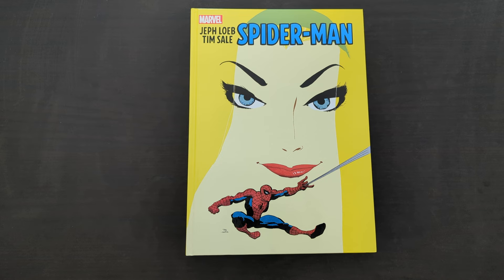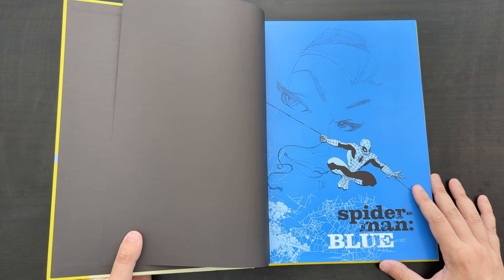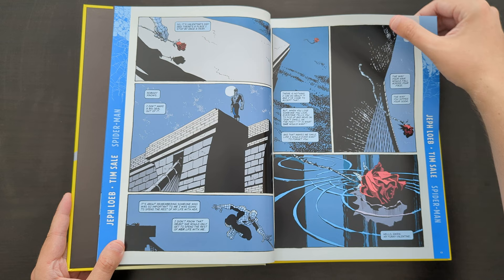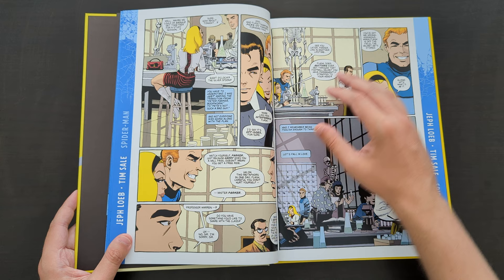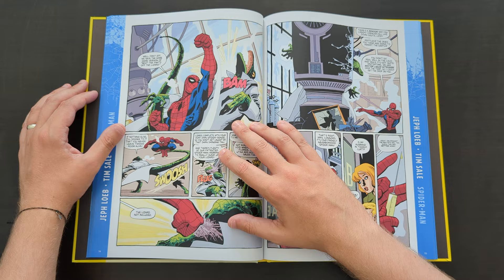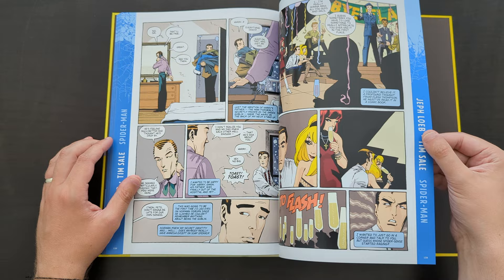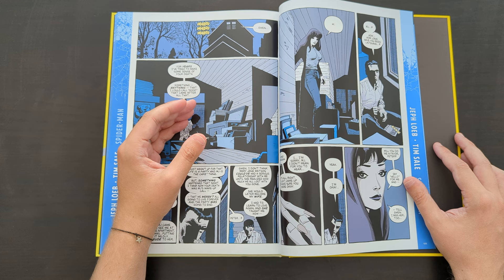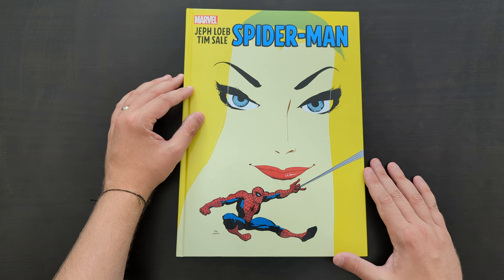Spider-Man Blue Gallery Edition Review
An overview and discussion of Loeb & Sale's Spider-Man Blue as collected in this oversized Marvel gallery edition!